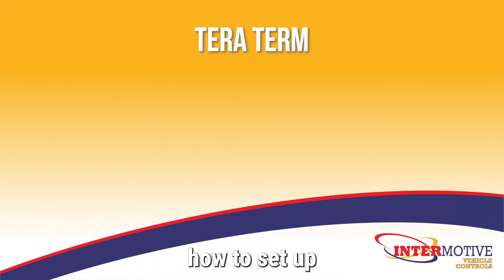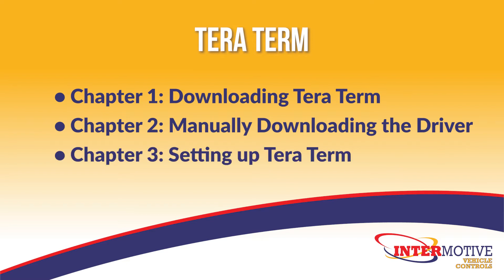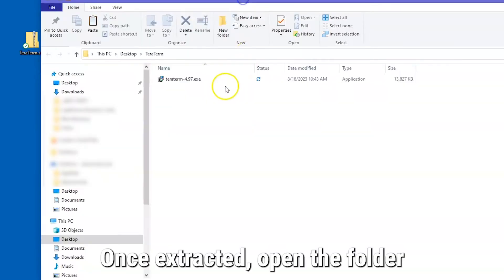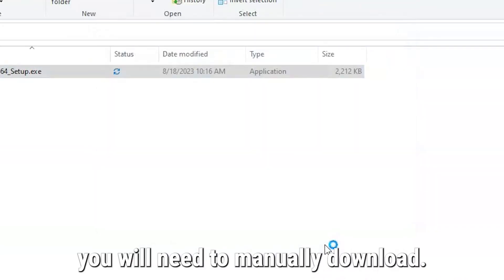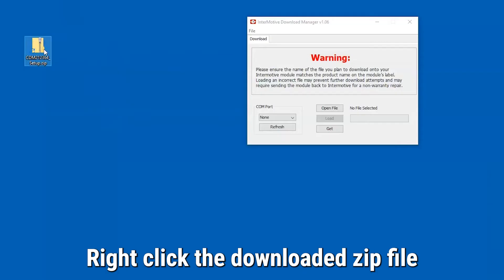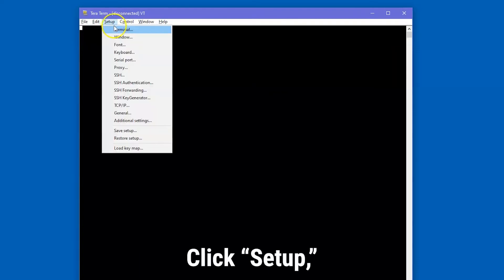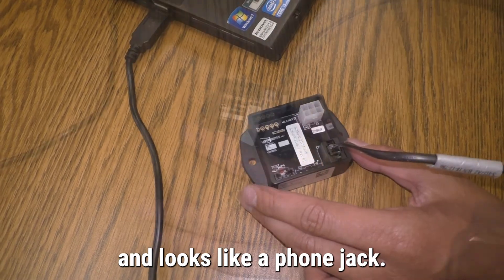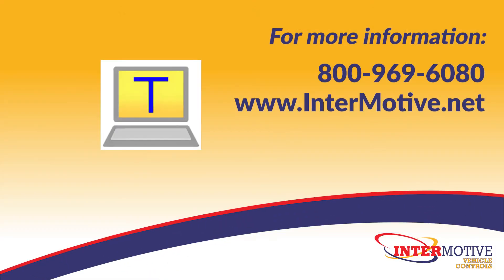Tera Term Tutorial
This is a tutorial on how to set up Tera Term. The program is used for diagnostics and customizing InterMotive module settings.